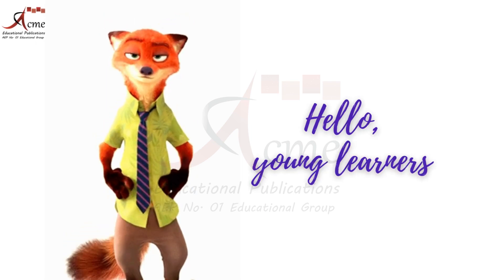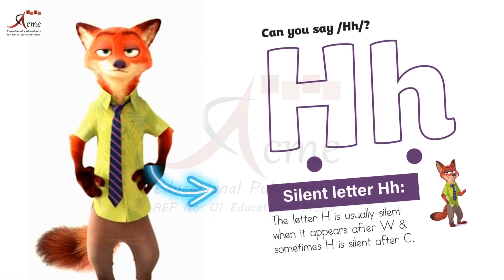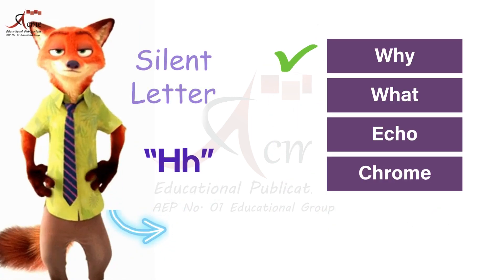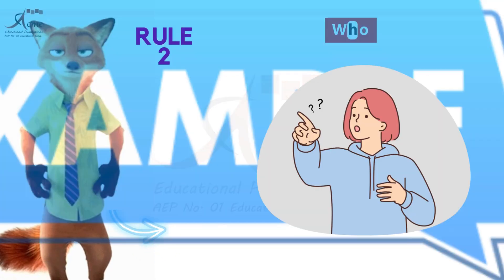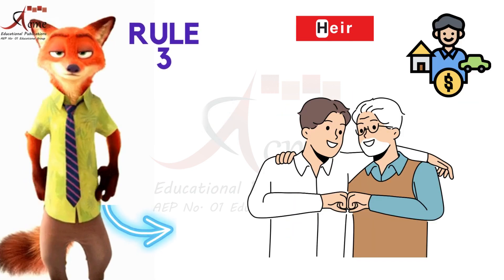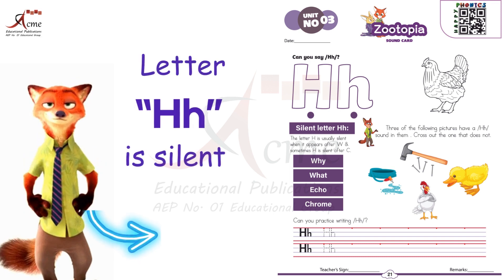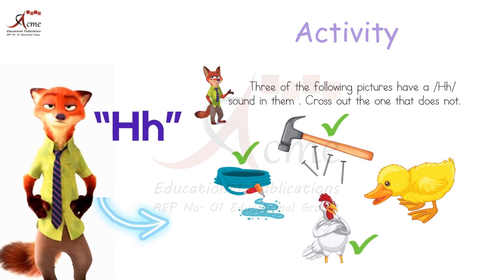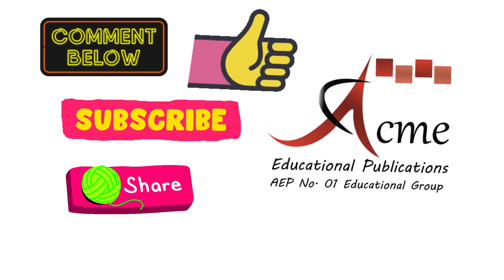W_N Title:"Hushing the 'H': Unraveling Silent 'H' in Happy Phonics Zootopia - Stage 3" [ 21 ]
[11:10 AM, 11/29/2023] Acme Educational Publications: Title:
"Hushing the 'H': Unraveling Silent 'H' in Happy Phonics Zootopia - Stage 3"
[11:11 AM, 11/29/2023] Acme Educational Publications: Title:

 Join us on an intriguing phonics adventure with 'Happy Phonics Zootopia - Stage 3' as we unveil the secrets of the silent letter 'H.' Explore words like 'Why,' 'What,' 'Echo,' and 'Chrome.' Dive into the nuanced world of pronunciation where 'H' whispers its secrets, especially after 'W' and occasionally after 'C.' Get ready for a word detective challenge!

Introduction: The Mysterious Silent 'H':
   - Step into the world of phonics as we unravel the mystery of when and why the letter 'H' chooses to remain silent, adding an intriguing layer to language exploration.

The Silent 'H' Rule: After 'W' and Sometimes 'C':
   - Uncover the rule: when 'H' appears after 'W,' it becomes silent, and occasionally, it's silent after 'C.' Explore examples and navigate this fascinating pronunciation rule.

Examples in Action:
   - Break down words like "Why," "What," "Echo," and "Chrome" to witness the silent 'H' in action.

Interactive Learning: Spot the Silent 'H' Words:
   - Engage in practical exercises by identifying words where 'H' is silent after 'W' and sometimes after 'C.' Cross out the odd one, just like a word detective!

Word Adventure Continues:
   - Explore more words and uncover the surprises of the silent 'H' as you continue your thrilling word adventure.

Challenge: Picture Cross-Out:
   - Test your skills by crossing out the picture of the chick, following the rule of the silent 'H' after 'W.' Can you do it?

Conclusion: Happy Learning!
   - Conclude the adventure with a reminder to enjoy your word exploration and the nuances of phonics in 'Happy Phonics Zootopia - Stage 3.'